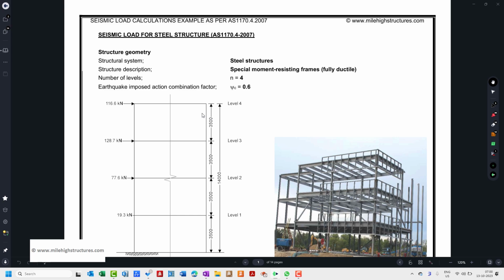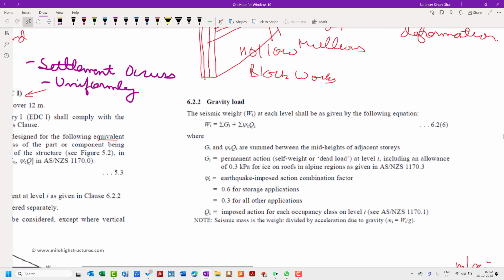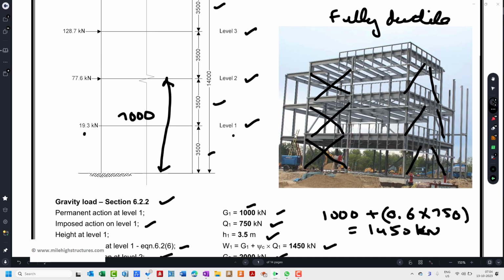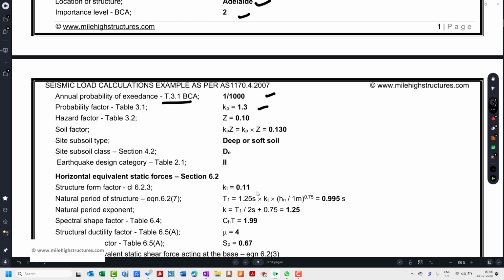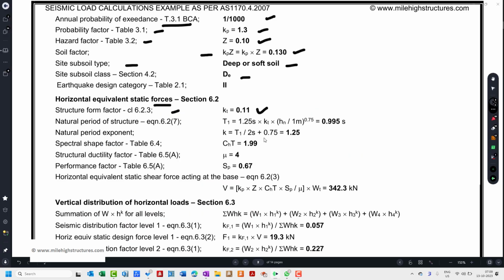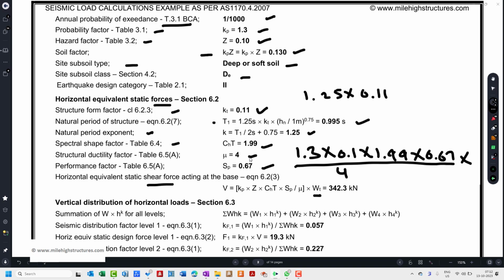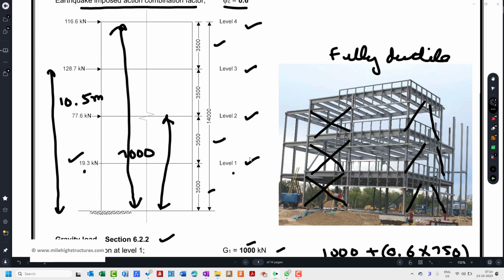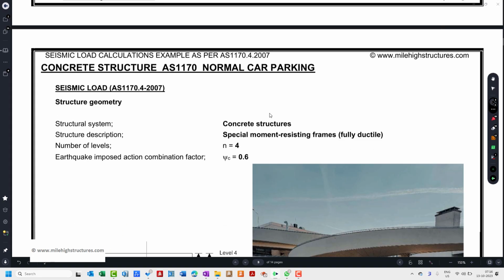AS1170:2020-Part-4 Online Course on Seismic Calculations for Australia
In this "introductory lecture" of our "Comprehensive online course on AS1170 Wind, Seismic, Gravity, and Snow Load Calculations," we explore how to calculate the Seismic forces according to AS1170.4:2007 – a critical component for understanding seismic loads on buildings and seismic-sensitive structures in Australia.

This online course is designed for engineers, architects, and construction professionals looking to enhance their understanding of Gravity, Wind, Seismic, and Snow load calculations as per Australian Standards. We’ll walk you through the process step-by-step, explain key concepts, and provide real-world examples to help you confidently apply this calculation to your projects.

🔑 Key Topics Covered:

Overview of AS1170 (0,1,2,3,4):2021, for Load calculations
Calculating the Seismic, Wind, and Snow loads on Building Structures in Australia
Step-by-step breakdown of the calculation process
Practical tips for applying this knowledge in real-world projects

💬 Got questions? Drop them in the comments, and we'll be happy to help you out!